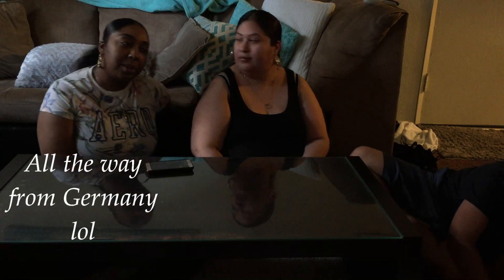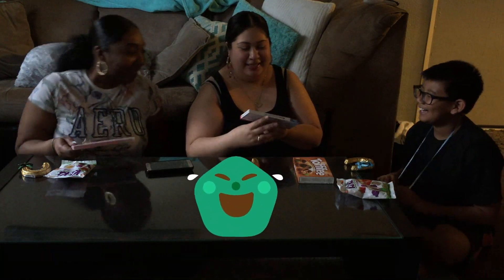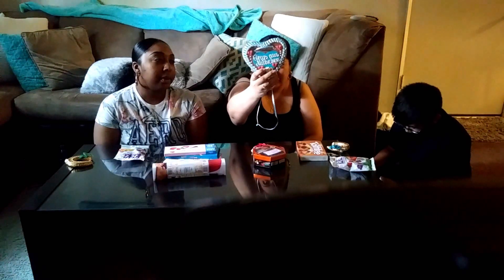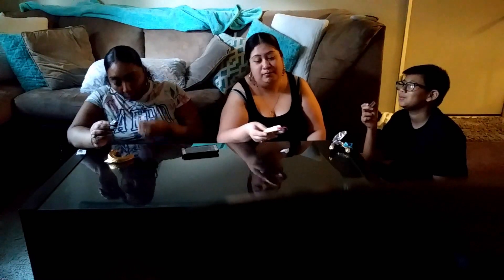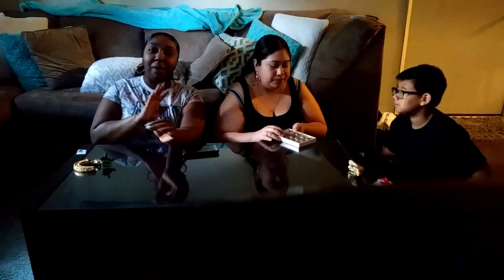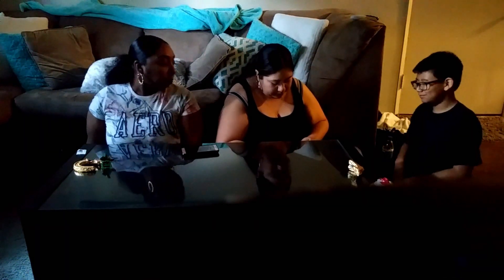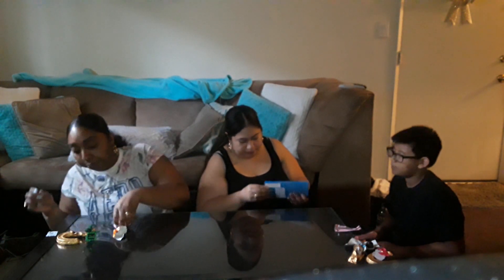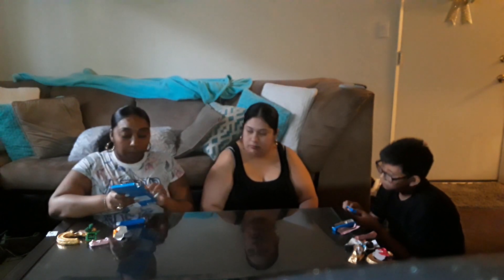Americans try Germany Candy for the first time...